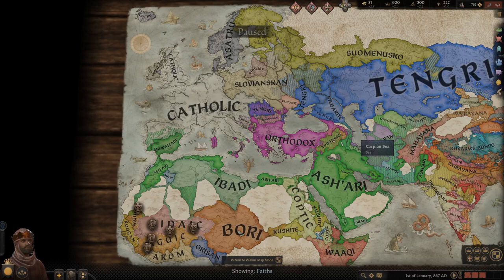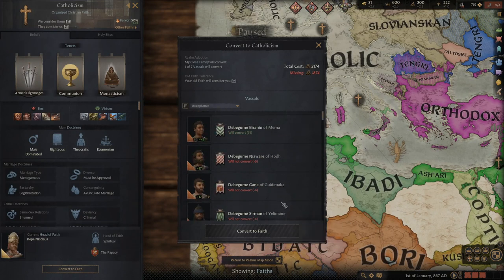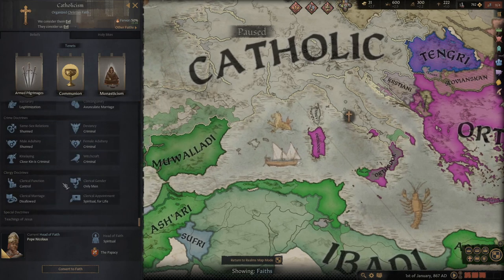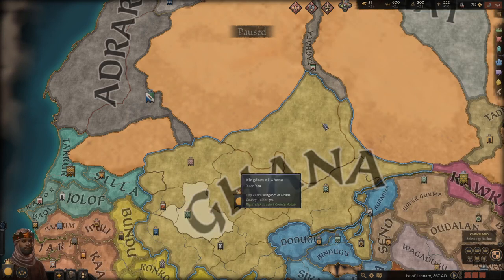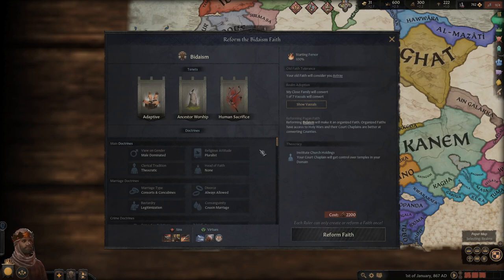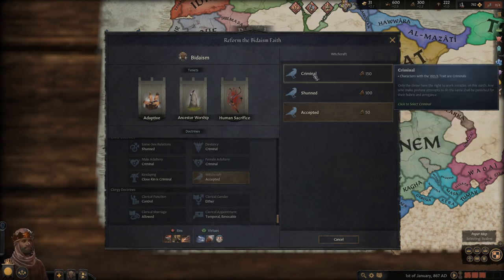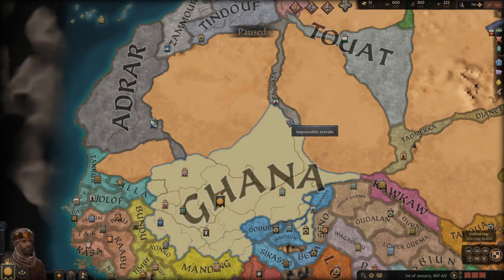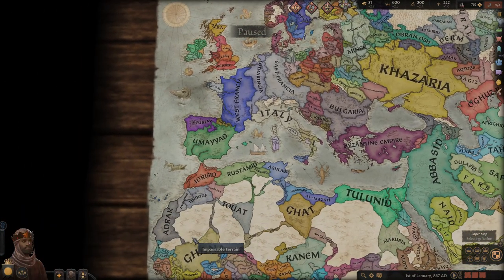Crusader Kings 3 - Reforming a Religion guide!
A guide covering the religion reformation process including covering how to get more piety, what doctrines and tenets are good, and some general religion advice!